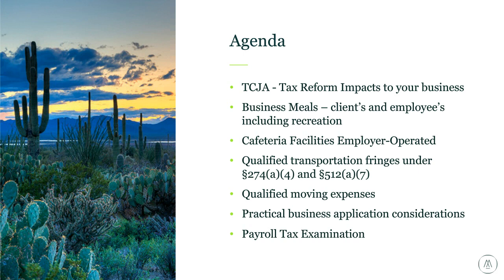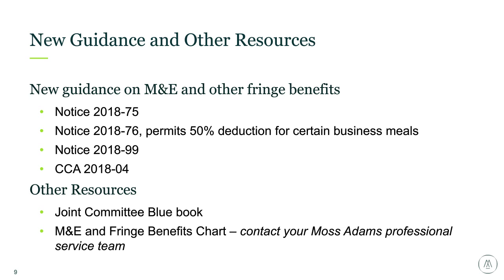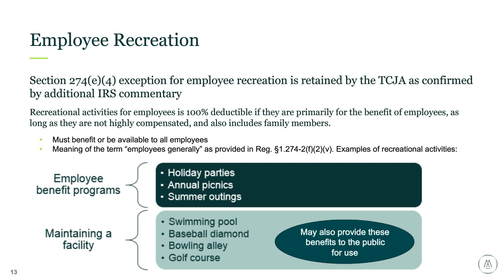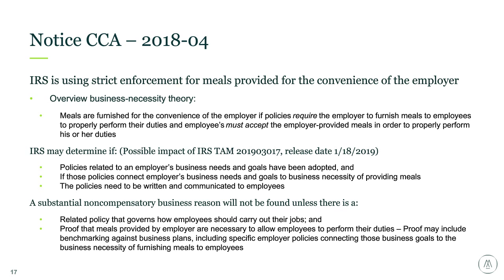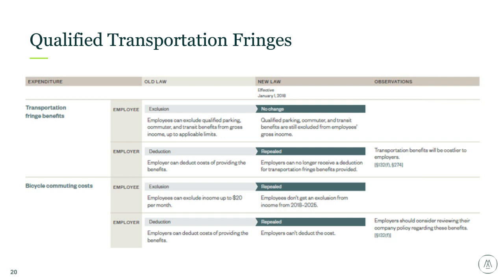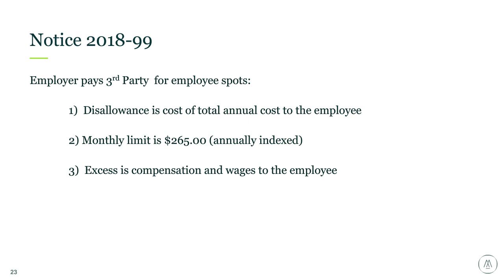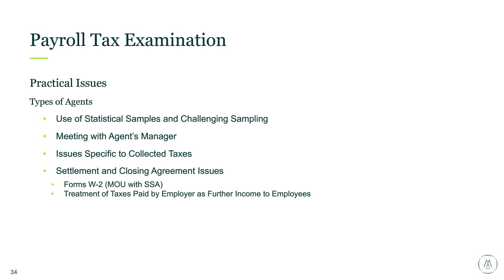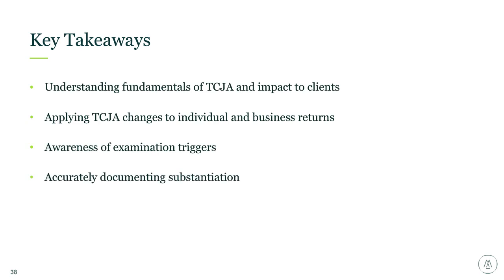Understanding Tax Changes for Fringe Benefits and Other Expenses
A Moss Adams webcast, presented by Susan Mehlman, Director, Compensation & Benefit Tax Services, and Gary Stirbis, Director, Controversy & Dispute Resolution, on February 27, 2019.

Tax reform made significant changes to the deductibility of fringe benefits as wells as business expenses, such as meals and entertainment. In this webcast, we’ll review these changes, potential impacts, and how to navigate them. We’ll also explain how to identify and prepare for potential payroll tax exam issues, sharing insights we’ve gathered from helping current clients.